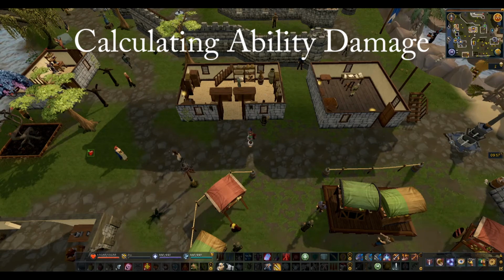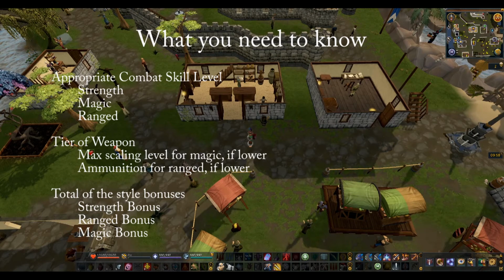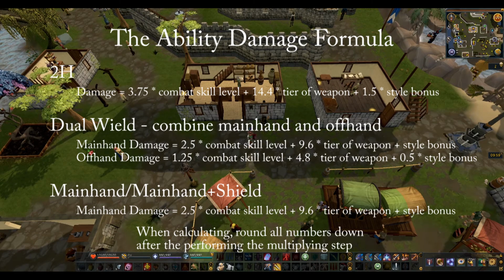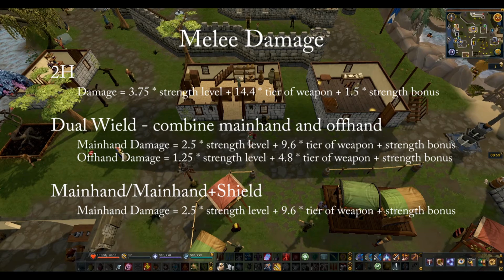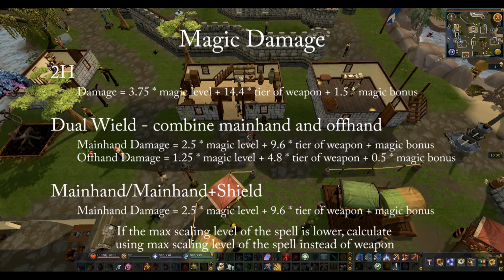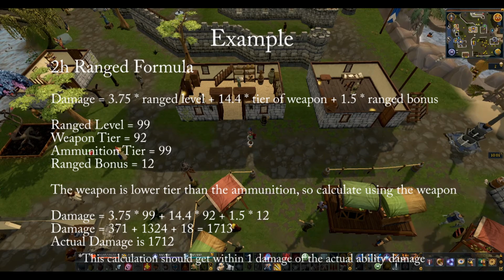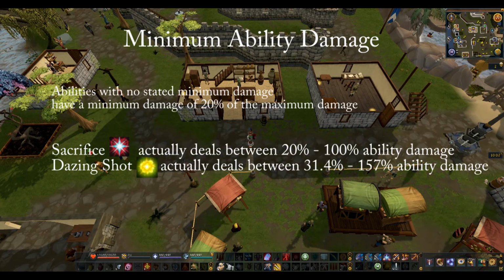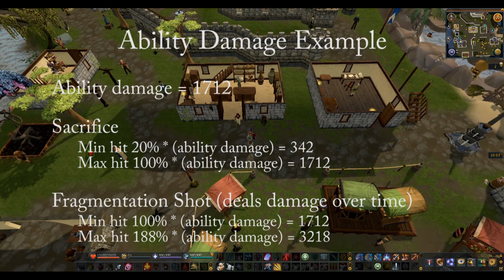Runescape 3 Ability Damage Explained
This guide covers the basics of calculating damage. I only covered how any style bonuses influence damage. I did not cover how any damage boosts such as overloads, dps perks or any other kinds of boosts.